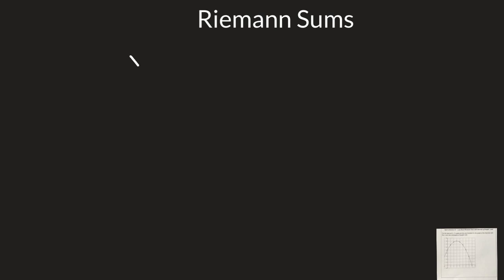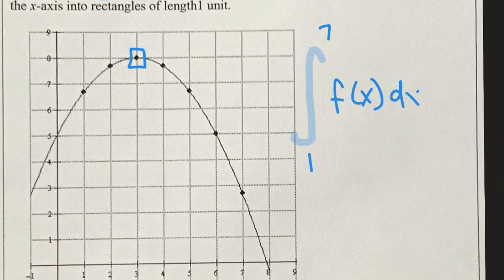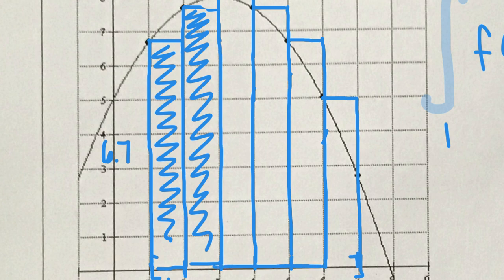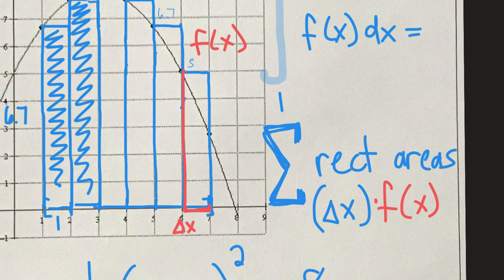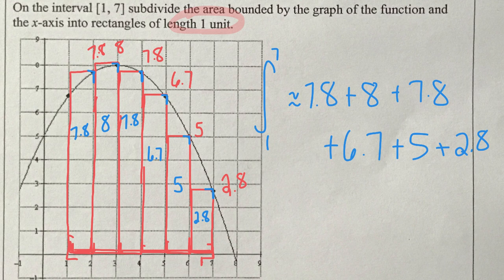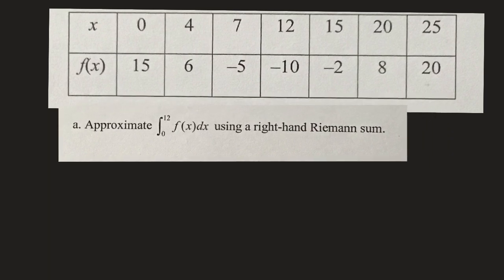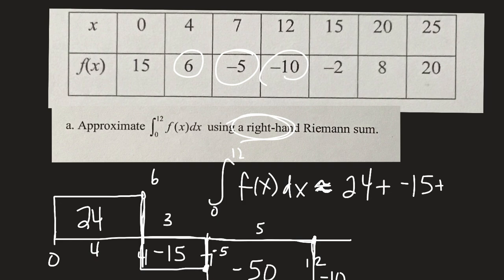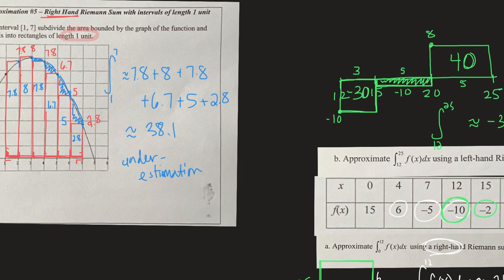AP Calculus Intro to Riemann Sums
This video recorded in class talks about finding the area under a curve (integral) for a given interval using the left and right hand Riemann sums. One example is also given using a table of values.